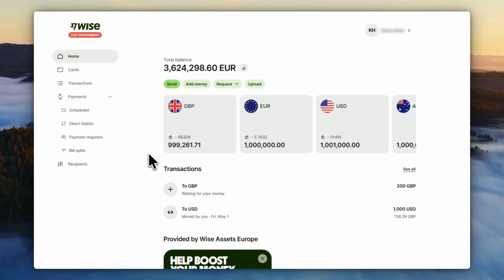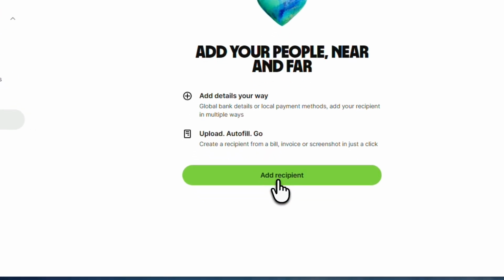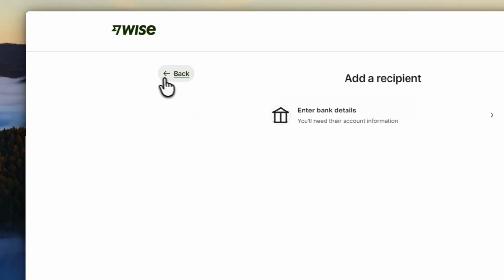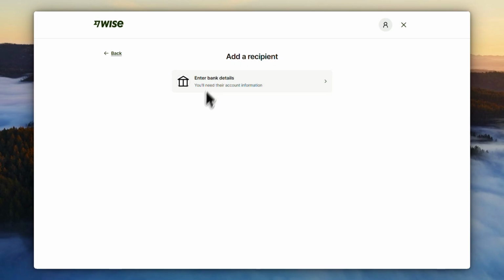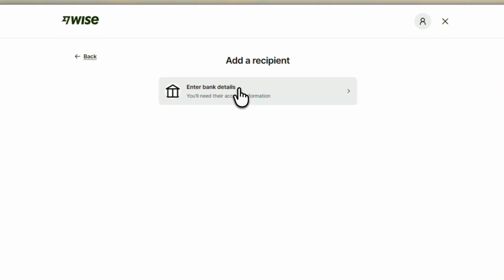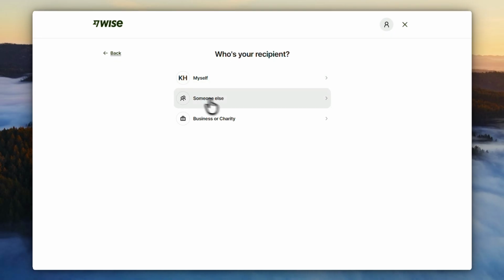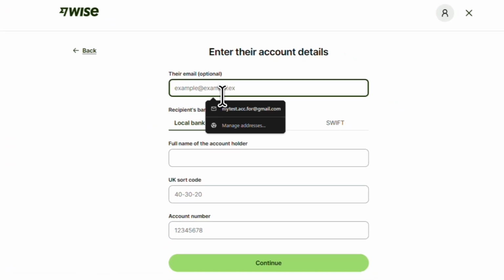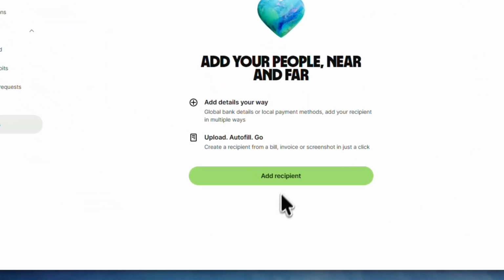How to Add a Recipient on Wise (Step-by-Step Guide)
Here’s how to add a recipient on Wise step by step.

In this quick tutorial, you’ll learn how to save a new recipient for sending money. This includes opening Wise, selecting “Send,” choosing “Add a new recipient,” entering their details (name, bank account, or email), and saving it for future transfers. Follow this simple guide to quickly send money to new contacts on Wise.

Tip: Double-check recipient details (like account number or IBAN) to avoid transfer delays.